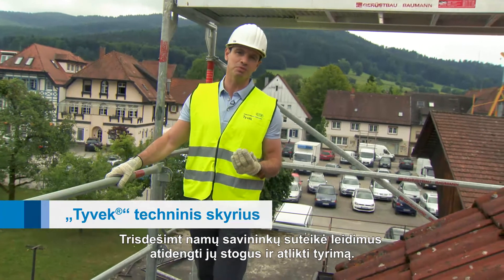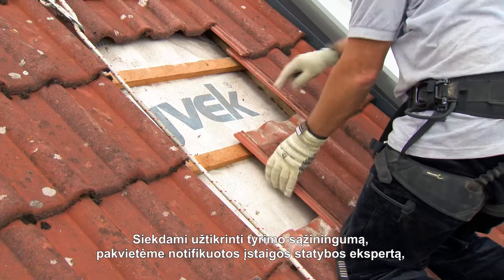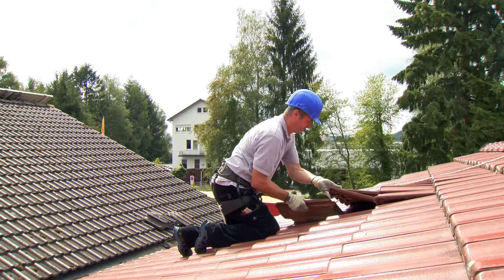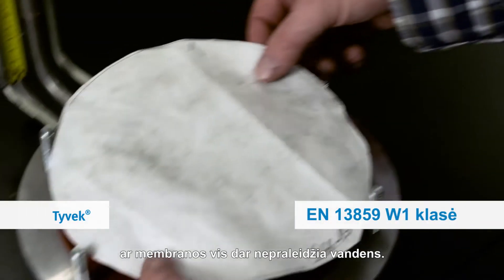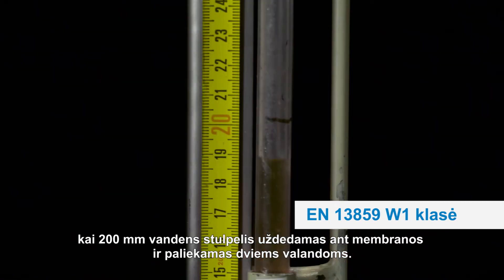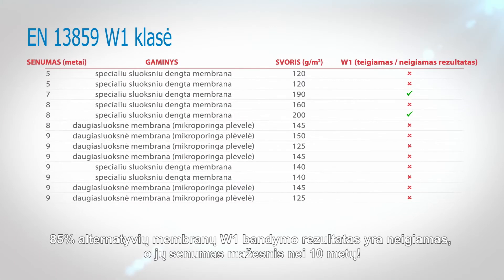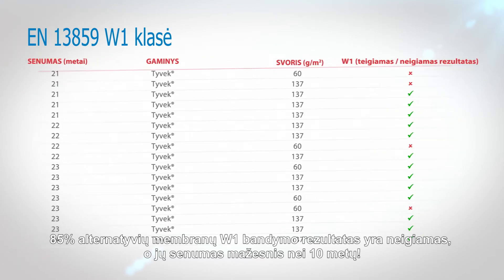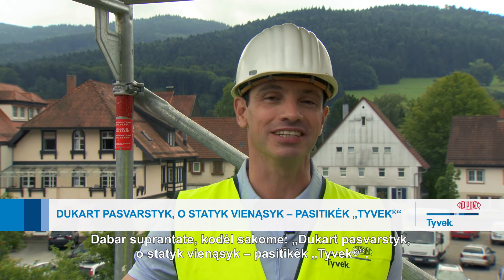DuPont™ Tyvek® membranos ilgaamžiškesnės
Trisdešimt namų savininkų davė leidimą atidengti jų stogą.
kad paimtų bandinius ir suorganizuotų funkcinius bandymus nepriklausomoje ir notifikuotoje laboratorijoje